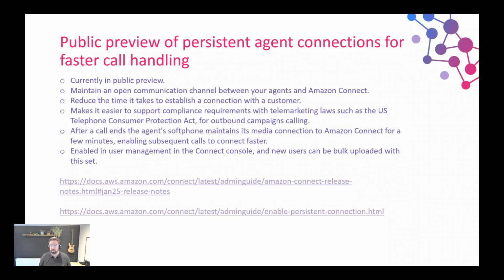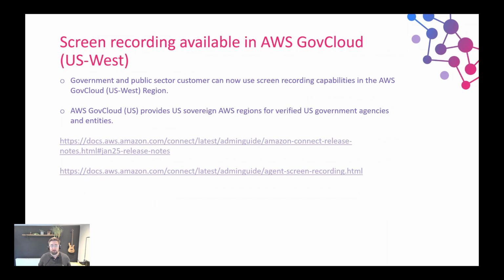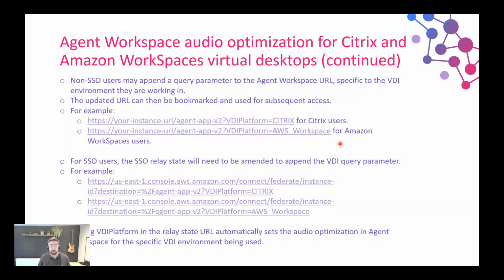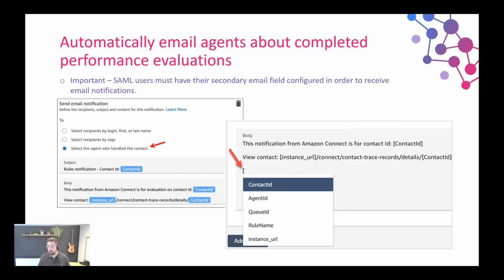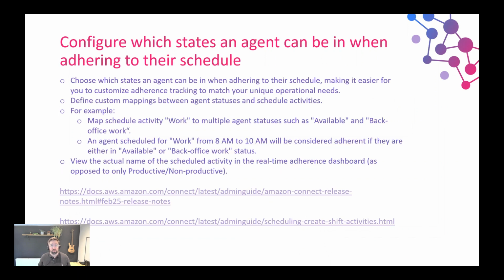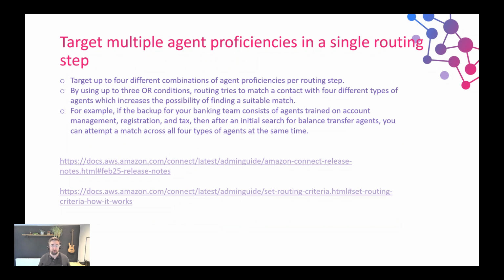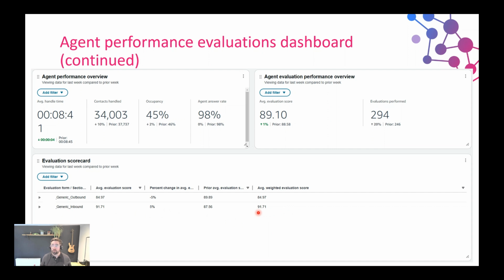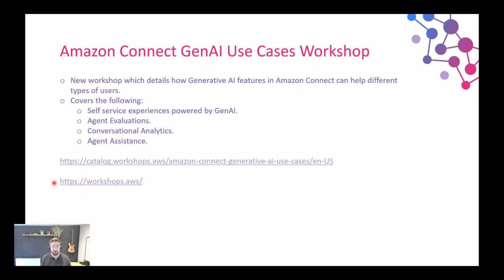What's New in Amazon Connect - February 2025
Enhancing Contact Centre Efficiency with the Latest Updates

Keeping up with Amazon Connect’s continuous innovation is key to ensuring your contact centre operates at its best. Our very own Amazon Connect guru, Alex Baker, has broken down the key changes in our latest “What’s New” session. Whether you’re looking for faster call handling, smarter agent workflows, or enhanced analytics, this update brings several key improvements that can help streamline operations and improve customer experience.

But if you don’t have time to watch the full recording, we’ve got you covered! Head over to our blog to get the bullet points and download the slides